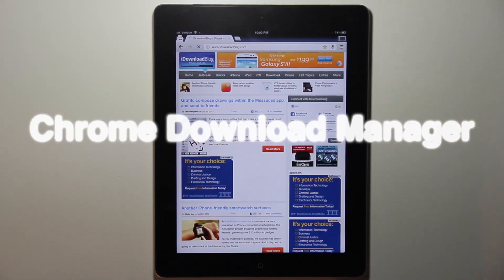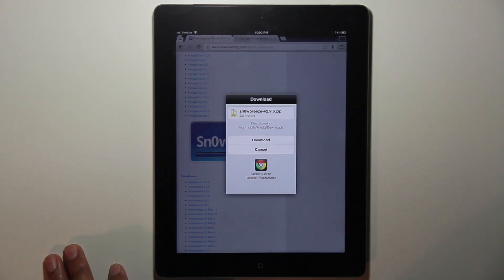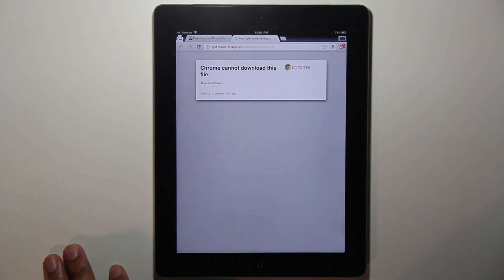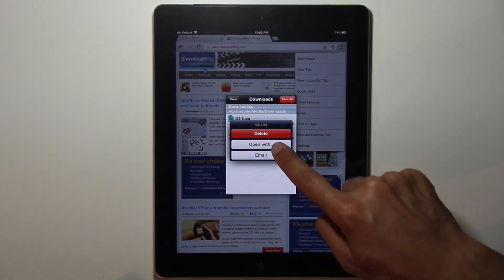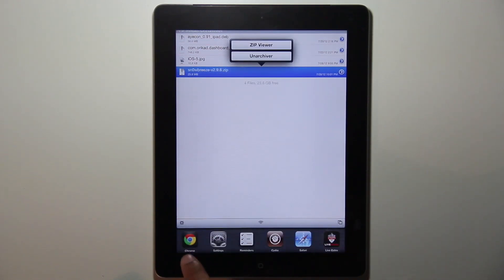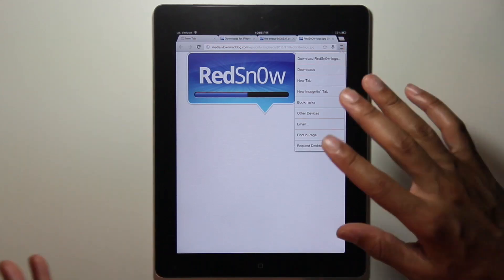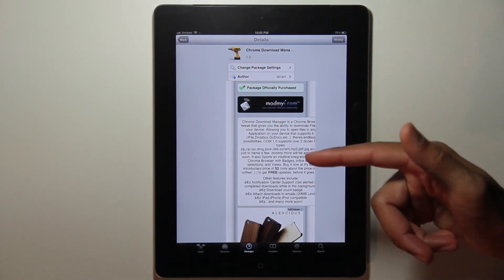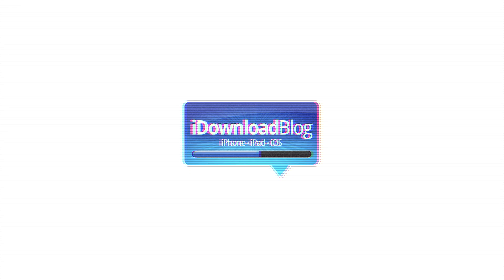Chrome Download Manager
Name: Chrome Download Manager
Description: Download files using Google Chrome with this new jailbreak tweak.
Price: $3.00 (Introductory)
Repo: ModMyi
Developer: skram

About iDB